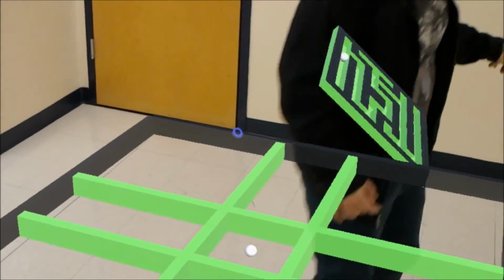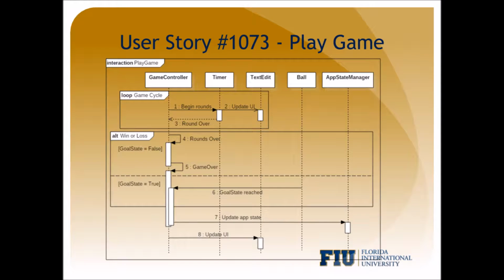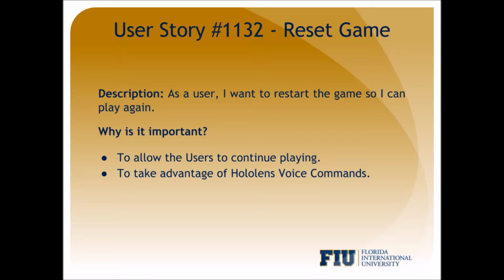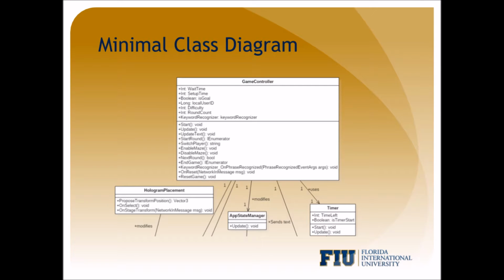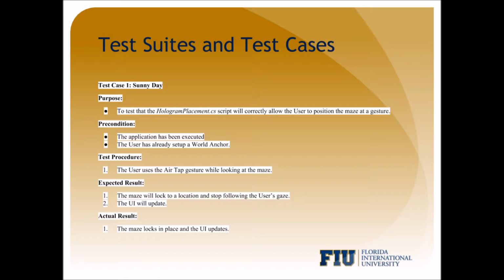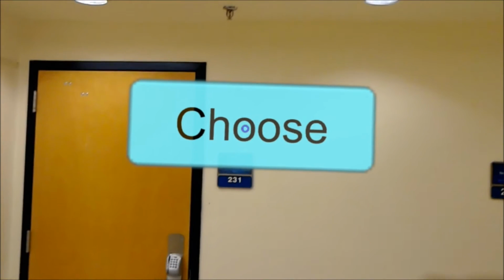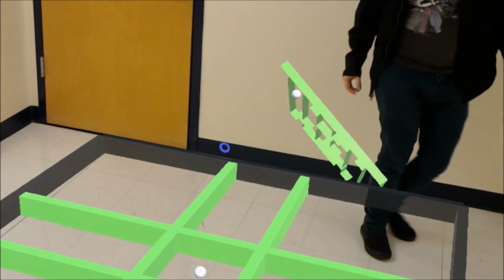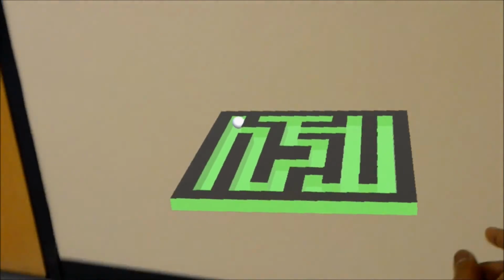FIU SCIS 2016Fall ARCollaborativeGame IntroVideo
Augmented Reality Collaborative Game Ver 0.0 seeks to use the new Microsoft Hololens platform to create an immersive, multimodal, collaborative experience.